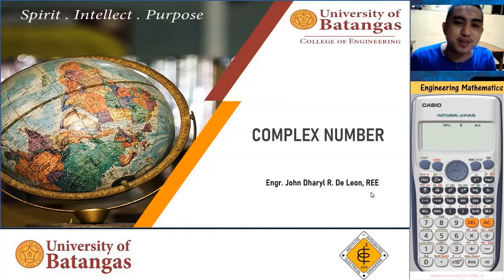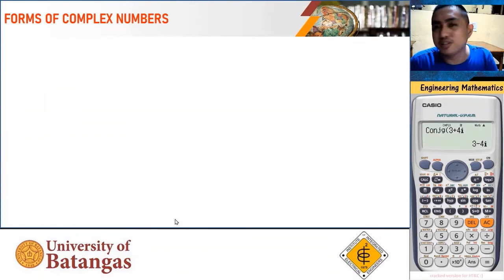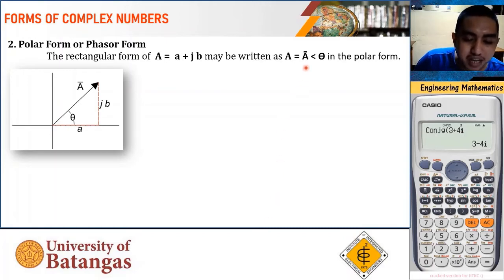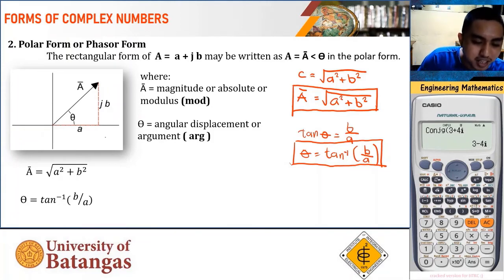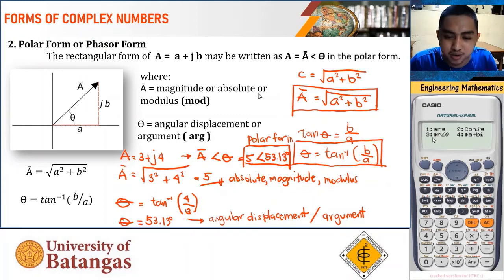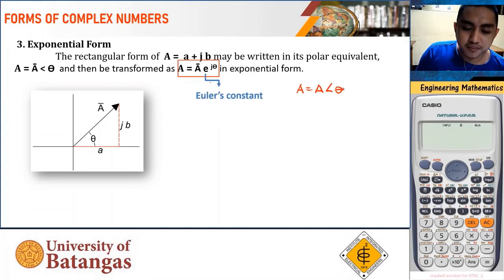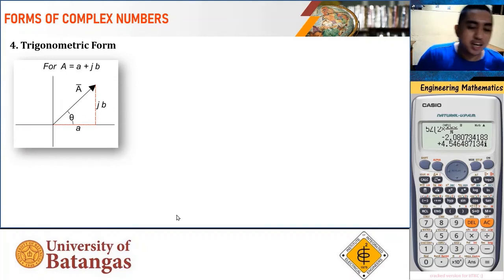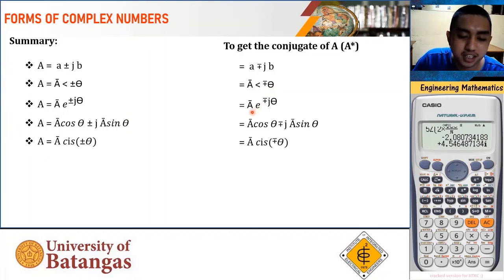Introduction to Complex Number (Tagalog)